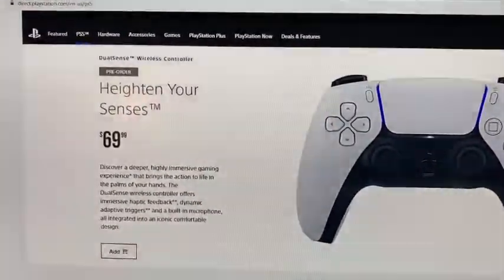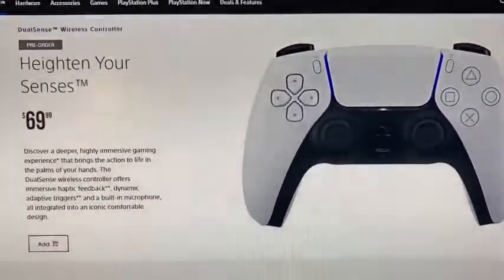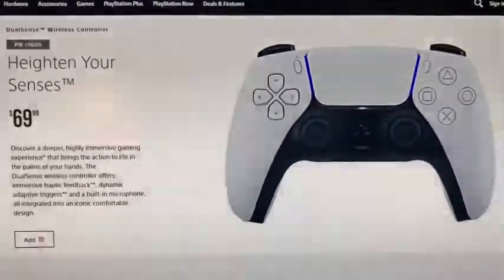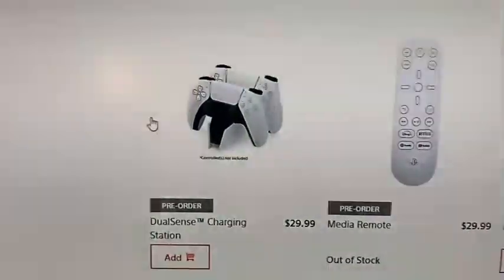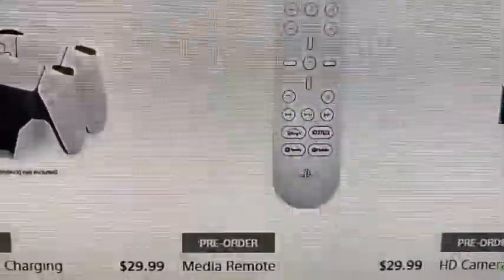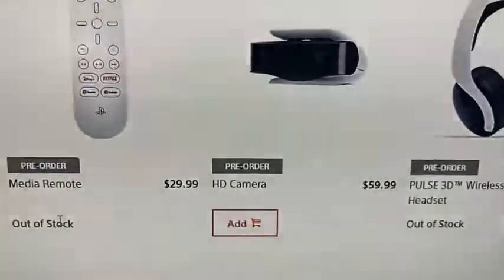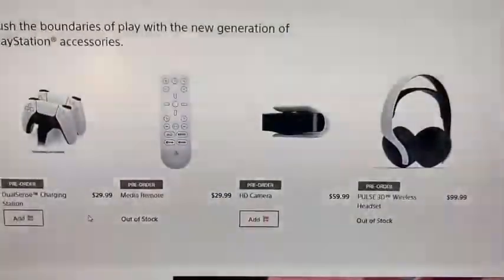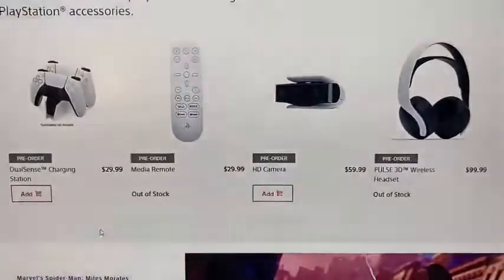What PS5 Accessories did you preorder?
I was looking at the PS5 accessories on the Direct Playstation website and was curious which ones did you preorder?